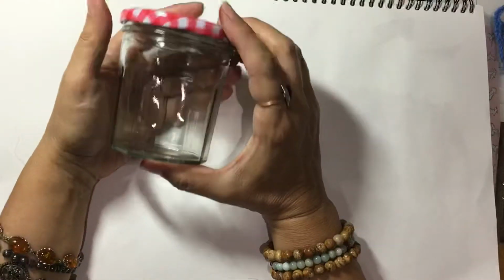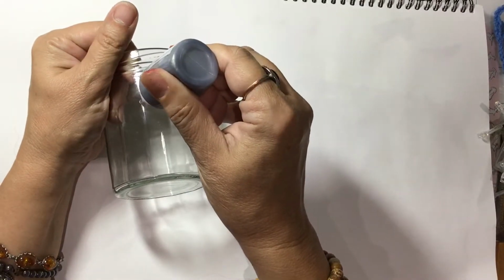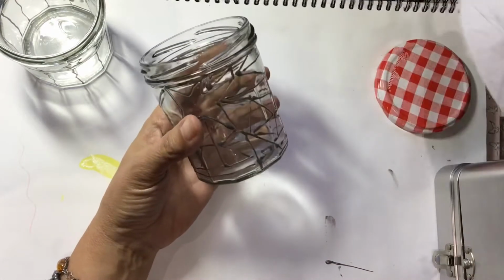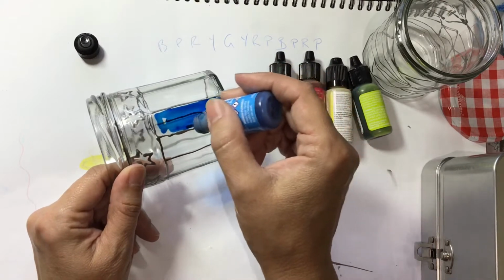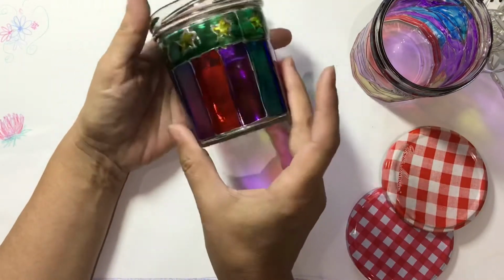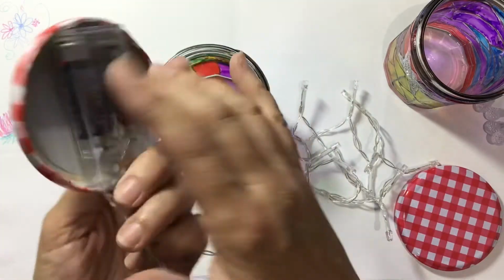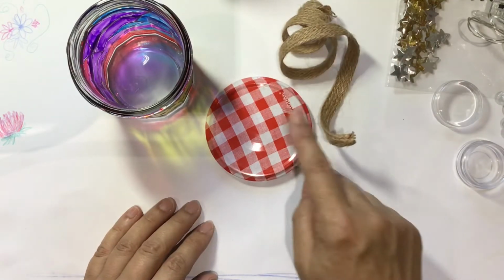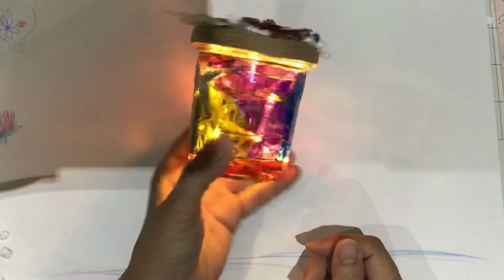The Alcohol Ink Stained Glass Christmas Jar Experiment..... prepare to laugh!!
Especially for my November 2020 virtual Faith art retreat “Waiting for Your Light”.
I had the great idea of painting a glass jar with alcohol ink to look like stained glass. and then put Christmas lights inside it to light it up.
This is what happened 😂😂

Let’s connect!
My personal fb profile - Georgia Idreams